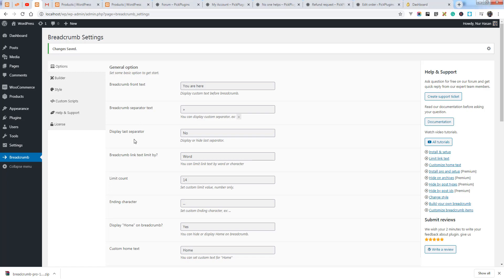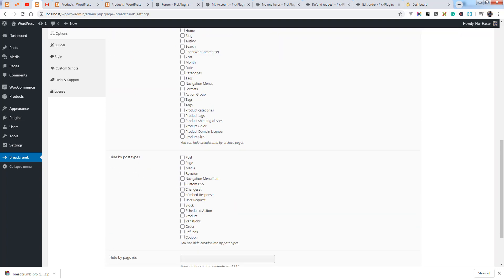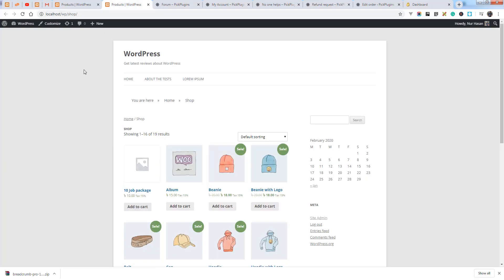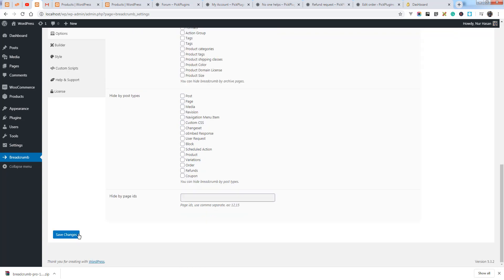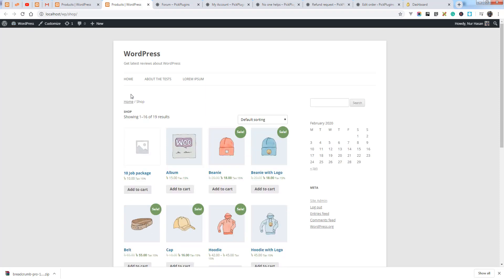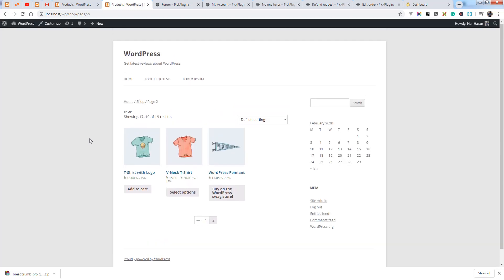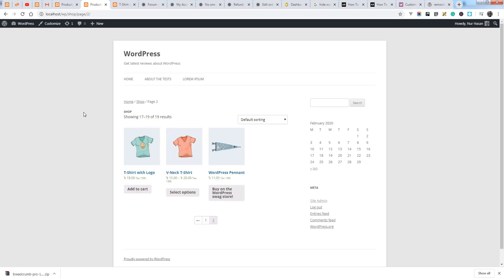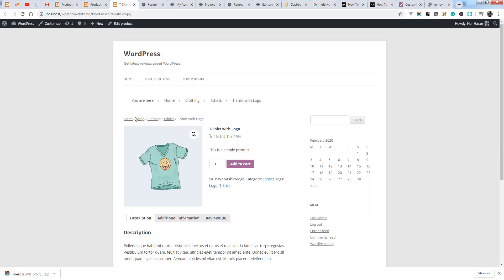Hide breadcrumb on woocommerce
How to remove breadcrumb from WooCommerce shop page and other pages.